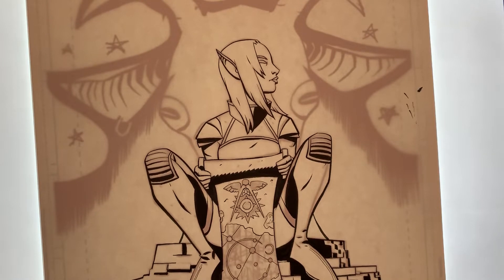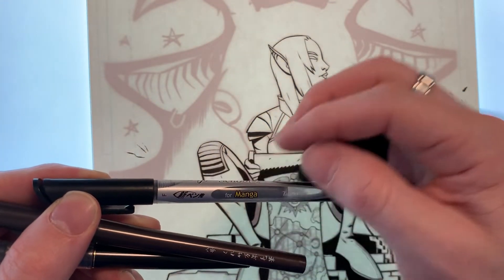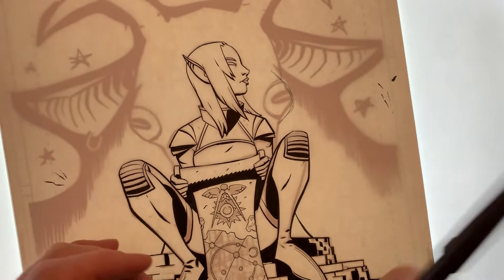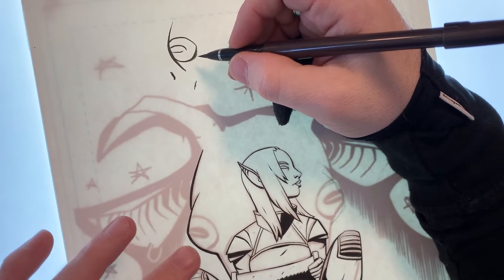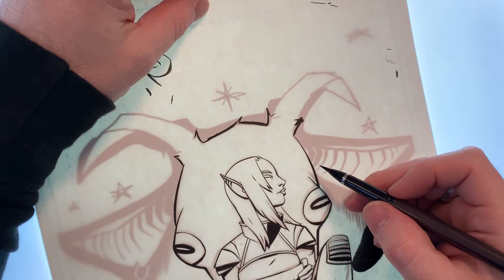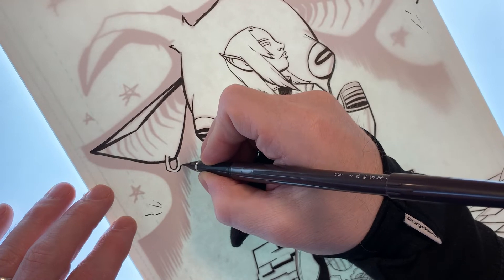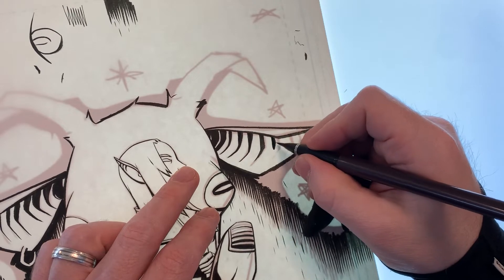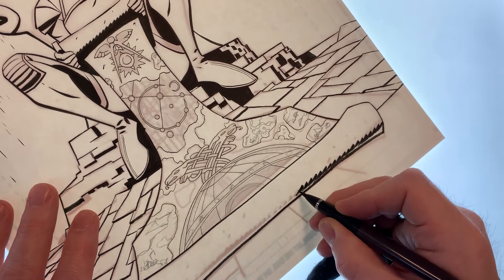Inking Oona Pt 2 with commentary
Second part with me all bla bla bla enjoy!